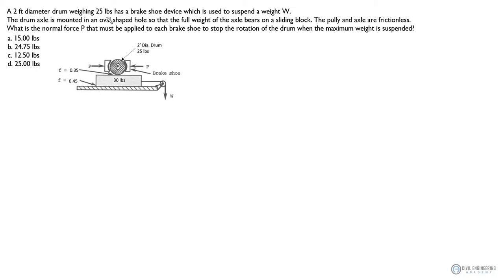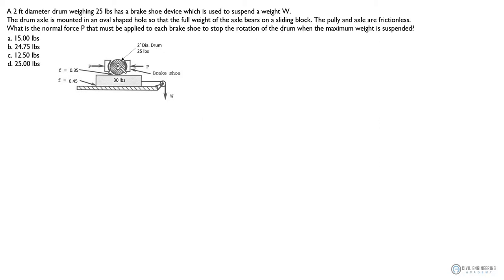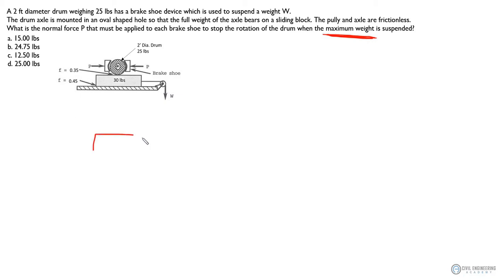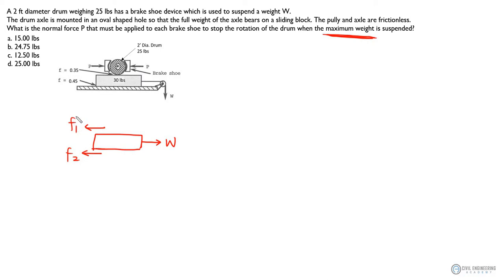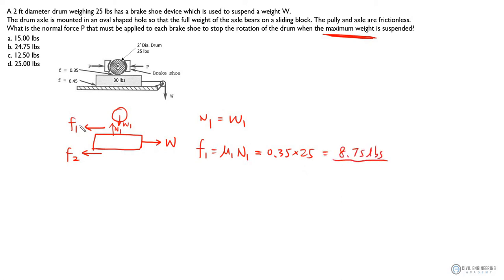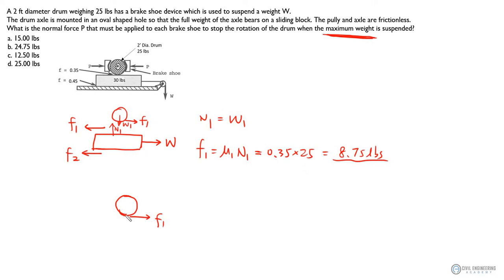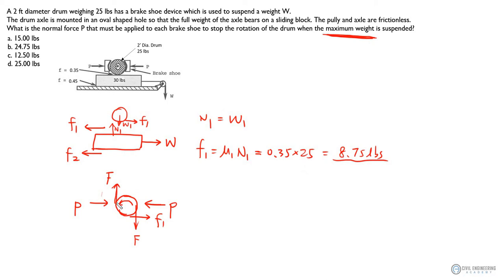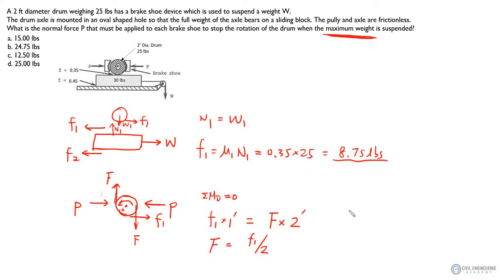Civil FE Exam - What's the Normal Force on a Braking Shoe to Stop Rotation?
📣Jason, our latest Civil Engineering Academy instructor, has joined the team and breaks down our lastest FE problem using friction factors and statics to solve for the force required to stop a breaking shoe.  This is a perfect civil FE problem so check it out!🙌

💪Need a complete review course worked on by Isaac and his brother? Look no further.

We are here to help you with your journey to pass the civil FE exam!

What problems do you want to see more of?

Want to work with us helping to create content for the civil FE or PE exam? Find us at our home page and shoot us an email. We'd love to have your help!